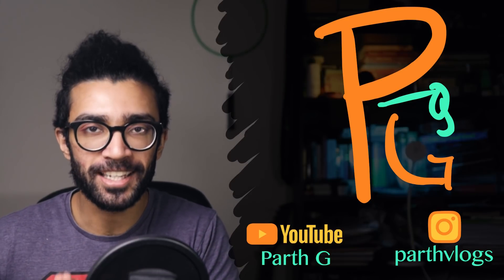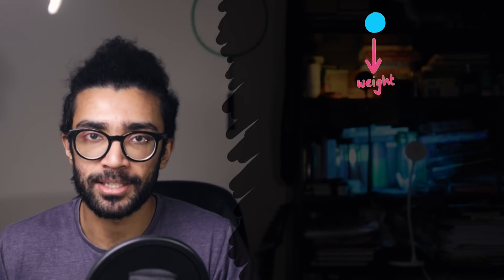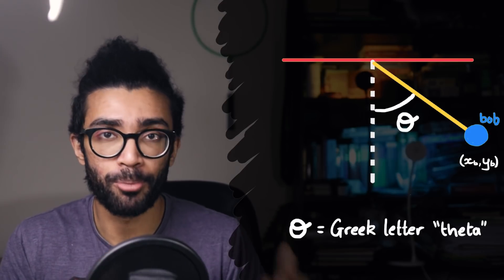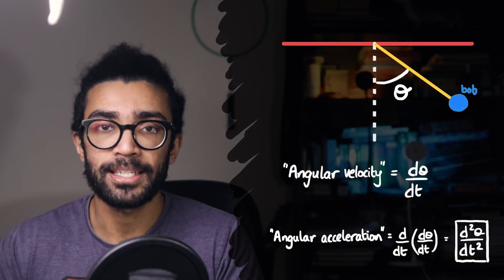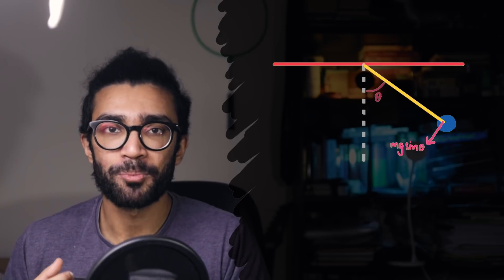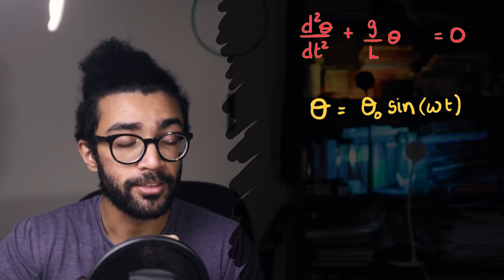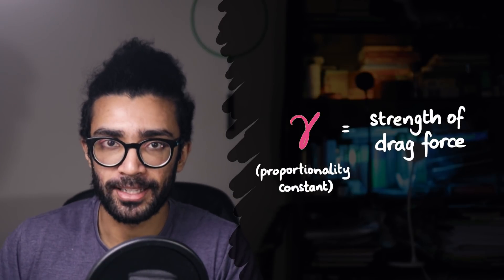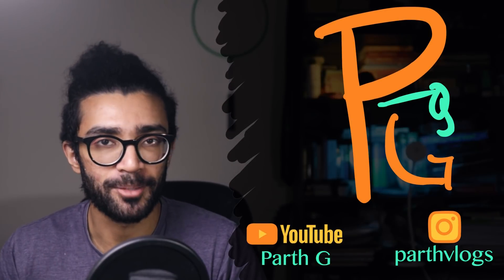How Physics Includes Air Resistance in Calculations | Real Physics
Ignore Air Resistance? I don't think so...

Hey everyone, I'm back with another video! This time, we're looking at how air resistance (drag) is modelled in physics equations. Quite often, in order to make the math easier, we are told to ignore air resistance, but in order to create a more realistic model, we need to account for it.

Using classical physics, we will be studying the motion of a pendulum. We will first look at all the parameters we use to describe a simple pendulum, and then learn how to generate an equation of motion for a pendulum in a vacuum. Then, we will see how to add in all the air resistance (drag) and how this affects the equation of motion. We will also be looking at how to solve these equations of motion, and what impact this has on the motion of the pendulum itself.

We use classical physics principles (such as Newton's Second Law of Motion) to generate the equation of motion. We decide to model air resistance very simply, by assuming that drag force generated is directly proportional to the (angular) speed of the pendulum at any point in time. We also see that a pendulum's motion is very easily described in terms of the angle (we called it theta) between its vertical position and any other position at a given point in time. We look at how this angle changes, as well as the angular velocity / angular speed, and the angular acceleration of the pendulum. It's worth noting that we use the Small Angle Approximation in order to easily solve the equations of motion, because without it we would need some computational methods. This means that we will only be able to consider the motion of the pendulum until about 60 degrees or 1 radian away from the vertical.

As it turns out, a pendulum in a vacuum (i.e. no air resistance) undergoes sinusoidal oscillation forever. In other words, it simply pings back and forth and back and forth. However, adding air resistance actually causes this sinusoidal oscillation to decay exponentially. Mathematically, we see this as multiplying our sine oscillation by a decaying exponential term, known as the "exponential envelope".

It's also worth noting that there are a few other solutions to the equation of motion that accounts for air resistance. This all depends on how strong the drag force is (depending on the medium the pendulum moves through, we called this factor "gamma"). Also, I've taken a lot of mathematical shortcuts and waved my hands many times in this video! My aim is to provide an intuitive understanding of how we do the mathematics and what comes from it, rather than a detailed theoretical dive into the topic.

Here are some useful resources for the bits that I mentioned in the video:

Here are some timestamps:
0:00 - Air Resistance!
0:48 - Terminal Velocity (for which air resistance is essential!)
2:37 - How We Will Model Air Resistance Using Math
3:02 - Setting Up The Equations for a Pendulum Using the Angle Theta
3:38 - Angular Velocity and Angular Acceleration Explained Using Linear Velocity and Acceleration
5:36 - Newton's Second Law of Motion (and a Bad, Hand-Wavy Use of It!)
6:14 - Finding the Components of the Force on the Pendulum
6:54 - Setting Up an Equation of Motion (Ignoring Air Resistance For Now)
7:28 - The Small Angle Approximation
8:16 - The Solution (i.e. How a Pendulum Behaves Without Air Resistance) - Sinusoidal Oscillation
8:36 - Air Resistance Has Entered The Chat
8:48 - Modifying the Equation of Motion to Include Air Resistance
9:24 - Pendulum in Air vs Honey: The Constant of Proportionality
10:15 - The New Solution!
10:45 - The Pendulum No Longer Oscillates Forever - The Effect of Drag